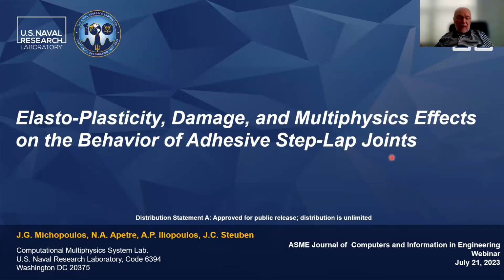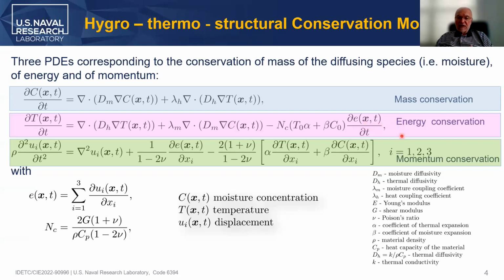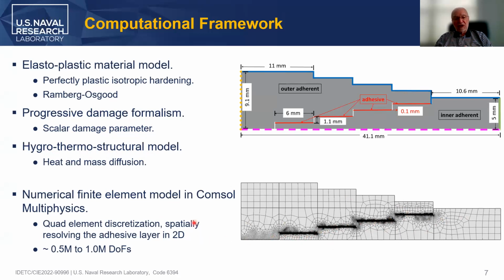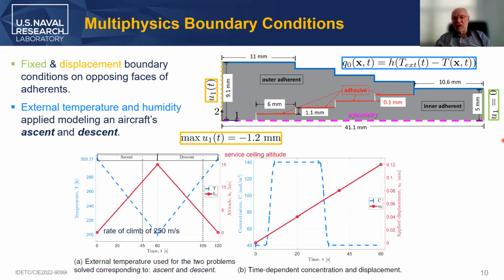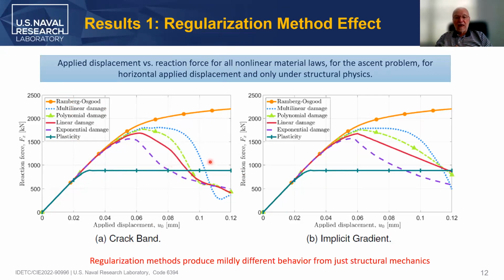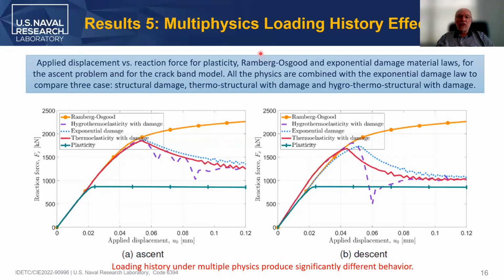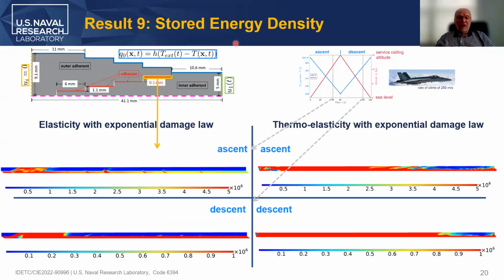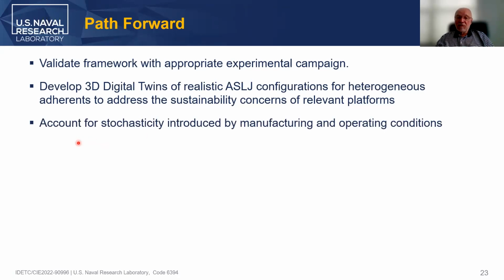JCISE July 21 2023 Spotlight: Elasto-Plasticity, Damage, and Multiphysics Effects...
On July 21, 11:00 AM, Dr. John G. Michopoulos (U.S. Naval Research Laboratory) presented his paper “Effects of Elastoplasticity, Damage, and Environmental Exposure on the Behavior of Adhesive Step-Lap Joints,” J. Comput. Inf. Sci. Eng. June 2023, 23(3): 030904. doi co-authored with Nicole A. Apetre, Athanasios P. Iliopoulos, and John C. Steuben.

Abstract: The presence of damage in the adhesive material as well as combined environmental excitation in multi-material adhesive step-lap joints (ASLJs) often encountered in aircraft industries are frequently neglected. Historically, the ASLJ design is based only within the scope of elastoplastic failure. The present work describes the implementation and application of a computational framework enabling the quasistatic performance evaluation of such joints under the simultaneous presence of plasticity, damage, and hygrothermal environmental stimuli. In particular, ASLJ linking Ti–6Al–4V alloy adherents with an FM-300K adhesive are modeled under the proposed framework for various material responses and environmental excitations. It is shown that the assumption of using only elastoplastic failure for the adhesive may not be an adequate assumption for designing and qualifying ASLJs. Specifically, consideration of the presence of plasticity, damage, and environmental effects indicates that there are reasons to re-examine the design practices of such joints and to determine the relevant material constants associated with the multiphysics cross-coupling effects.

Citation: Michopoulos, J. G., Apetre, N. A., Iliopoulos, A. P., and Steuben, J. C. (December 21, 2022). "Effects of Elastoplasticity, Damage, and Environmental Exposure on the Behavior of Adhesive Step-Lap Joints." ASME. J. Comput. Inf. Sci. Eng. June 2023; 23(3): 030904.